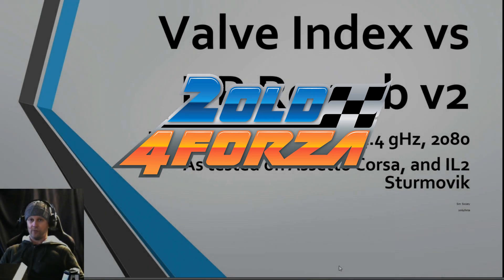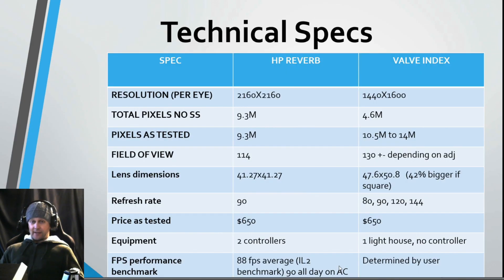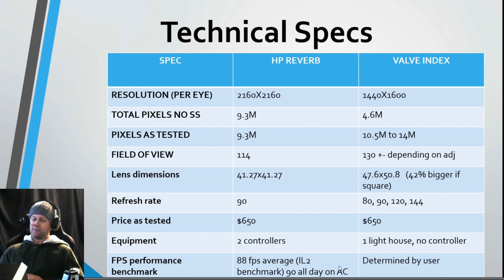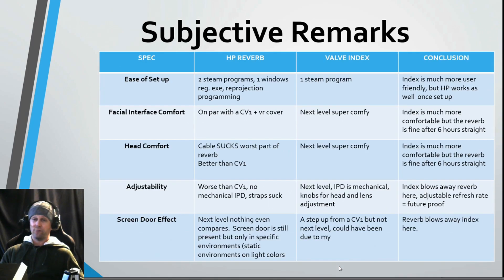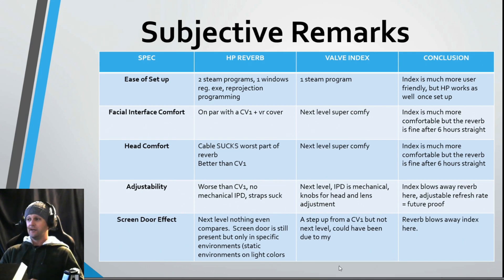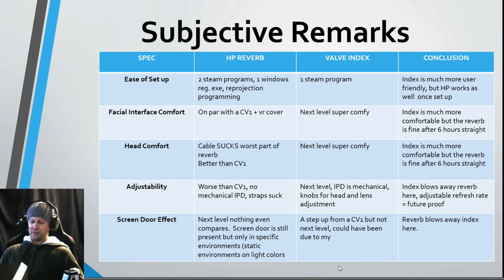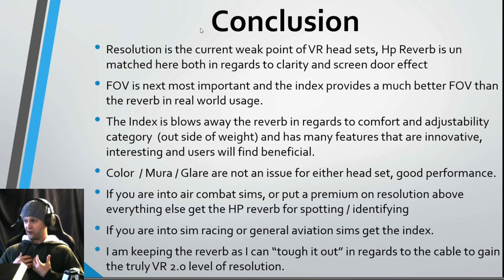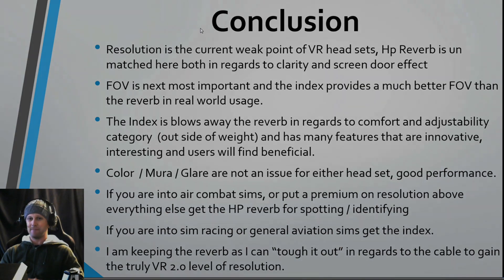HP Reverb G1 vs Valve Index buyers guide sim racing / flight sim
A comparison and review of the Valve Index and HP Reverb G1 for sim racing, air combat and flight sim users.  Performance Bench marking results, technical break down, and subjective topics such as comfort and ease of use.

HP Reverb Pro VR headset

gaming PC:

i9900k @ 5.0 ghz

16gb ram @ 4.4 ghz

2080

MSI MEG Z390 ACE MOBO

2old4forza Social Sim Racing Discord channel for PC